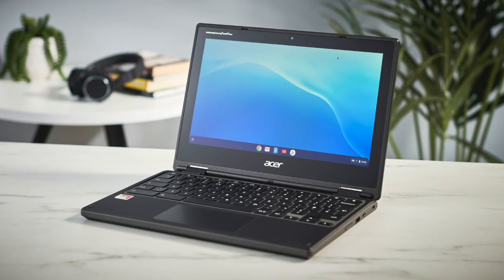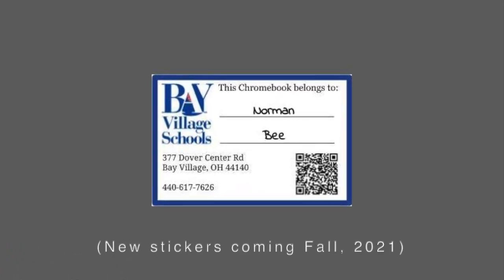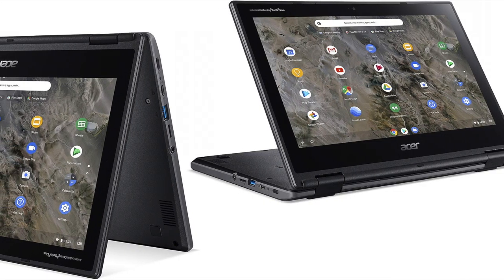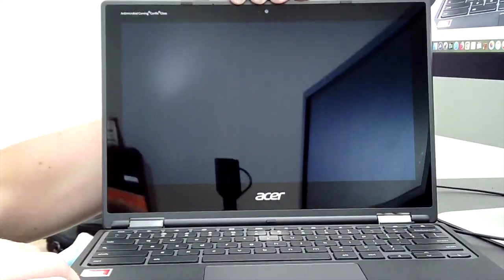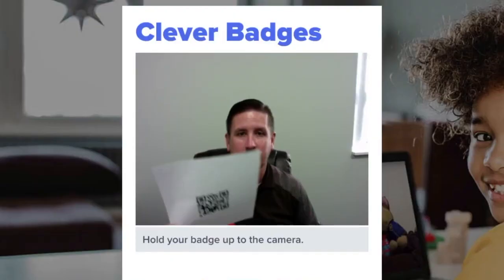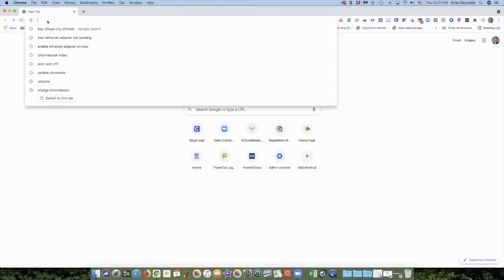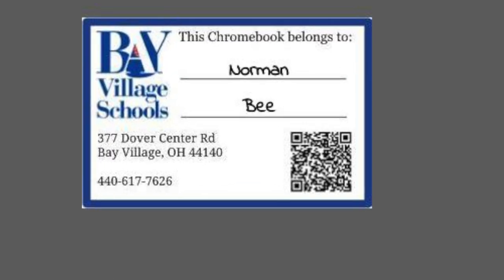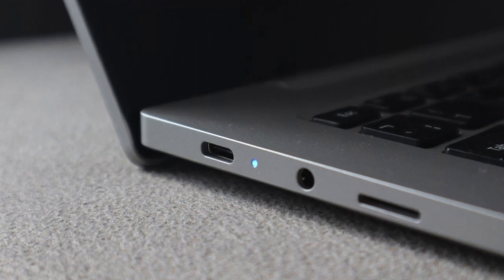Bay Chromebooks 101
This short video introduces Bay families to Chromebooks, including how to login and submit a Help Ticket